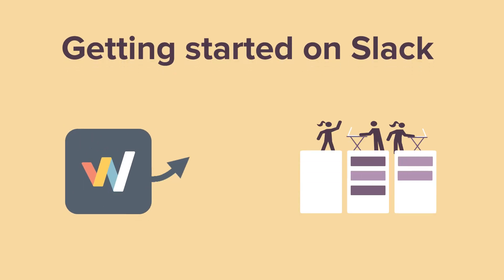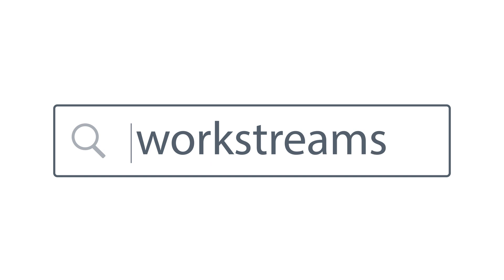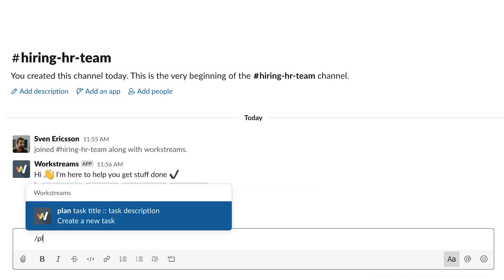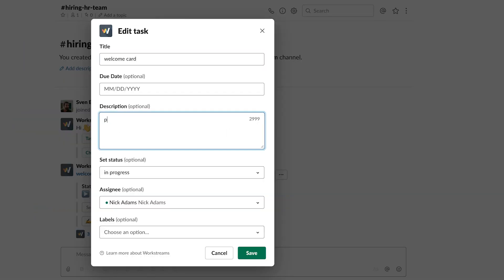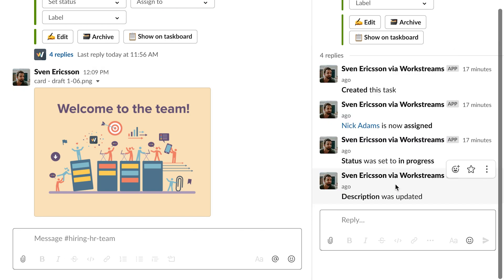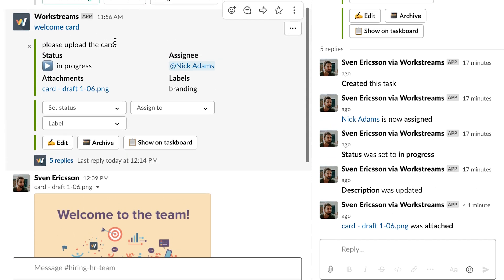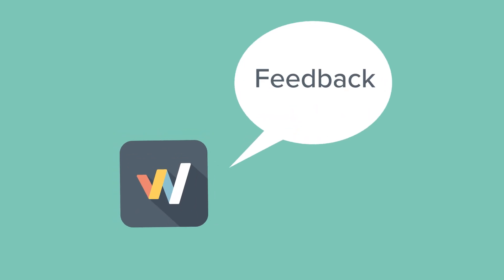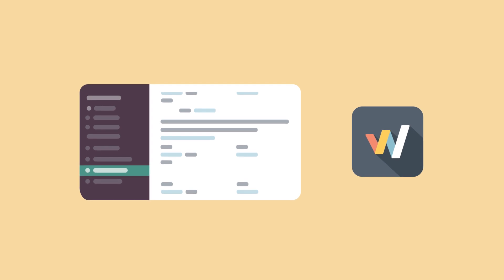Getting Started on Slack | Workstreams.ai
How to get started with Workstreams.ai on Slack!

Workstreams is a free productivity app & Kanban board for Slack. Getting started is blazing fast, with no installations or setup needed. Just invite Workstreams to your Slack team and you are good to go!

100% Free for any team size!